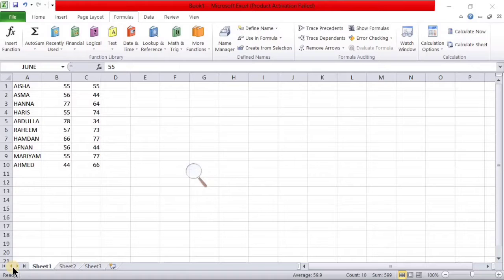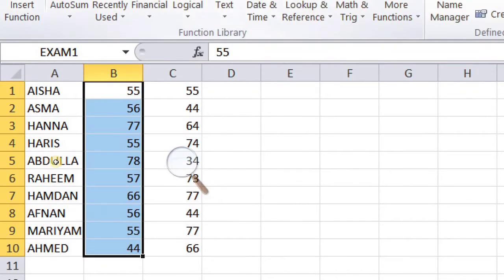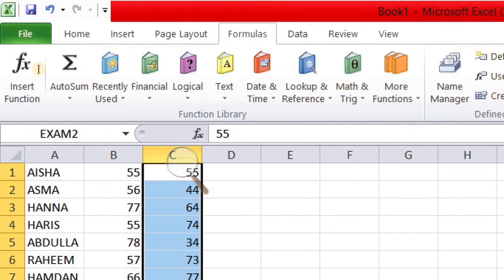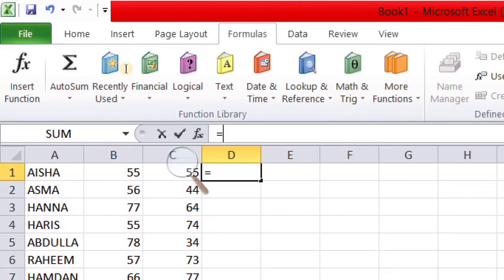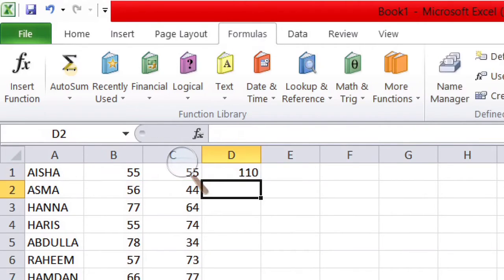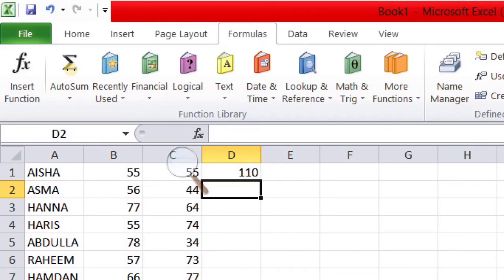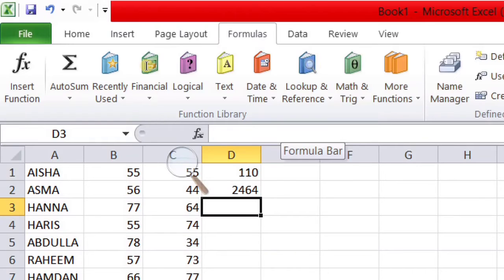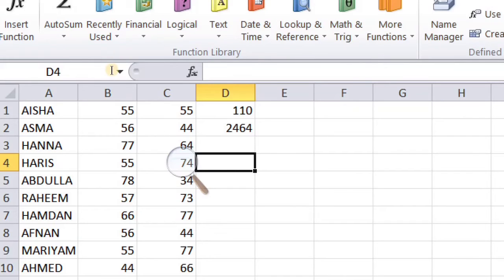LBM│STD 6 COMPUTER │PART 12│3-11-2020│TEACHER: SAFEERA BEEGUM│LBM SCHOOL AYATHIL KOLLAM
Assalamu Alaikum
Latheefa Beevi Memorial School is a family focused and child centered school for girls in the heart of Ayathil. Housed in a beautiful building near to Masjid Al Hujjaj, in a spiritual and peaceful environment, our children are surrounded by rich and meaningful learning experience. In this era of most advanced technology and scientific breakthrough, we often forget the value of our spiritual morals. Guided by the teachings and wisdom of Islam, LBMS children participate in a deeply enriching and fulfilling educational experience.